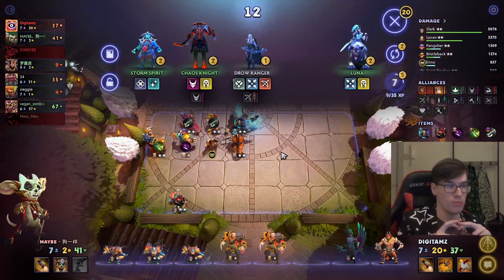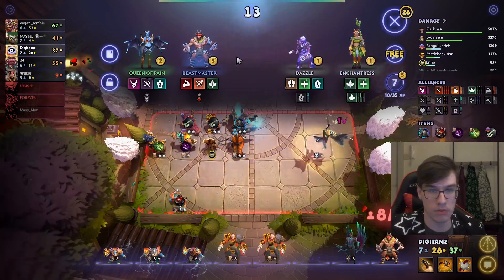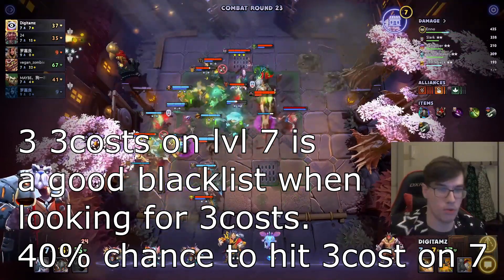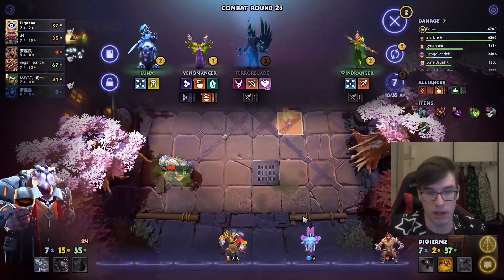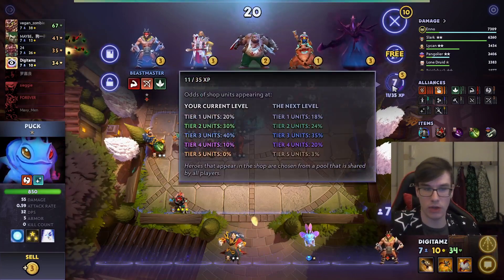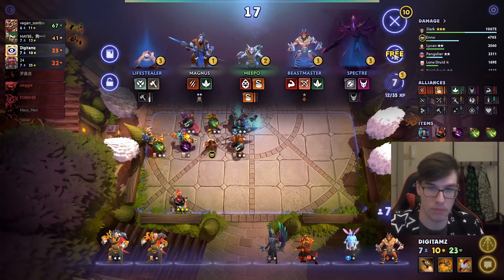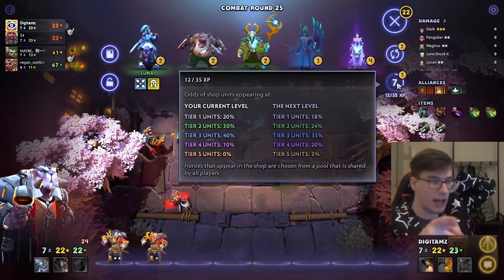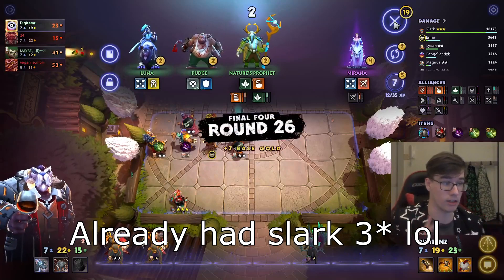Essential rolling mechanics guide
My attempt to explain 2 extremely important rolling mechanics to you.